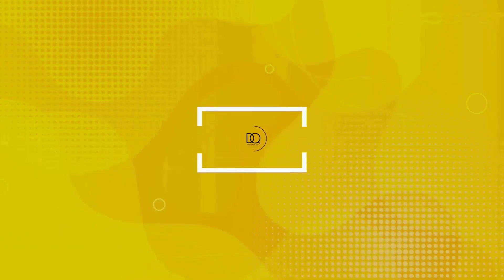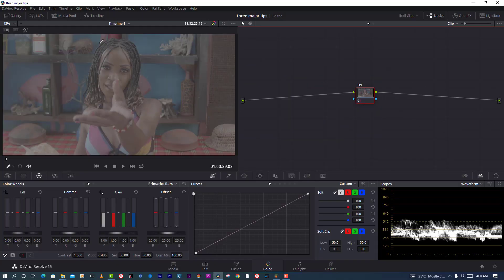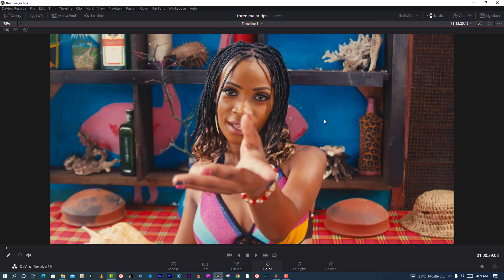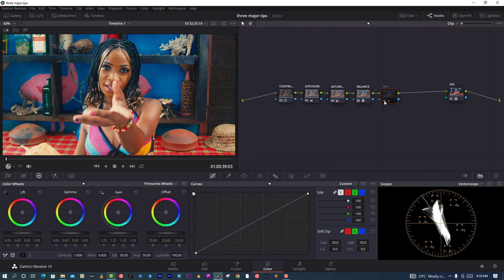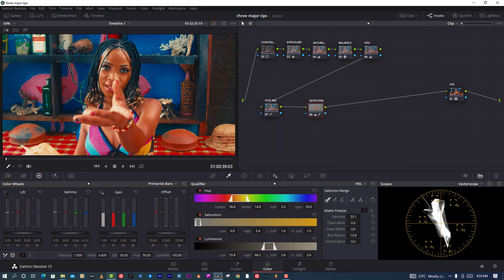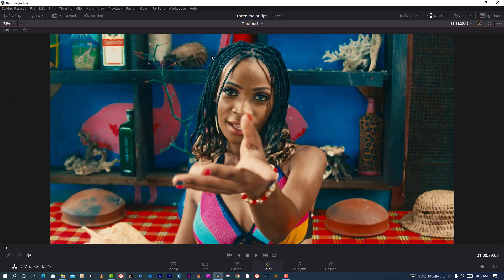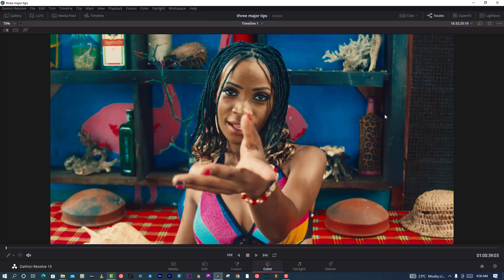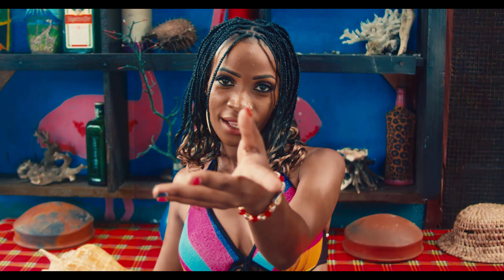3 Pro colorist hacks you should know pt 2